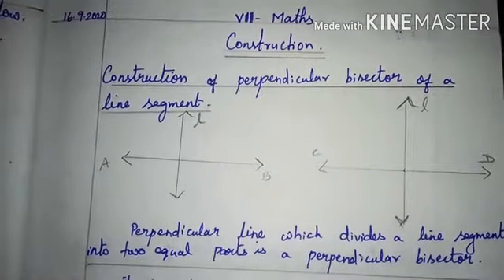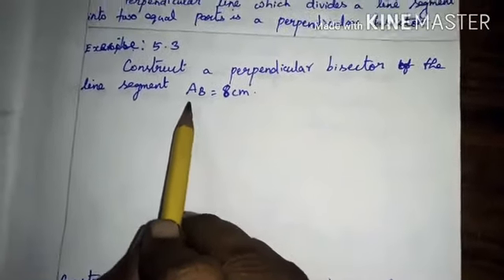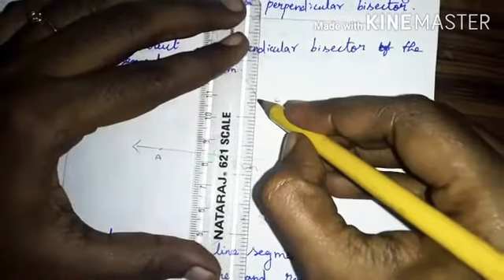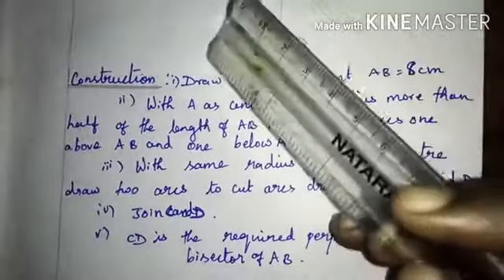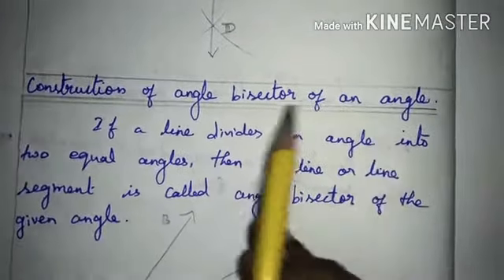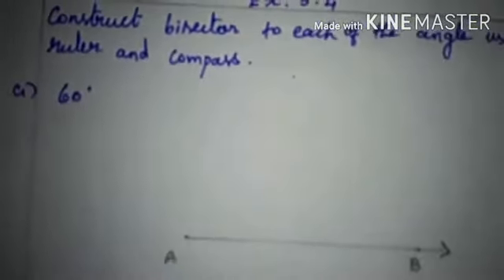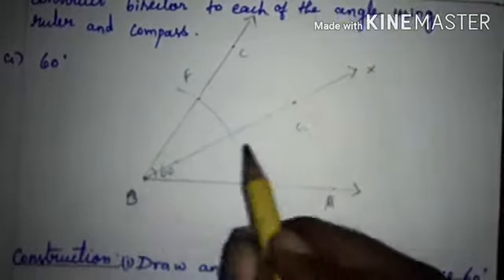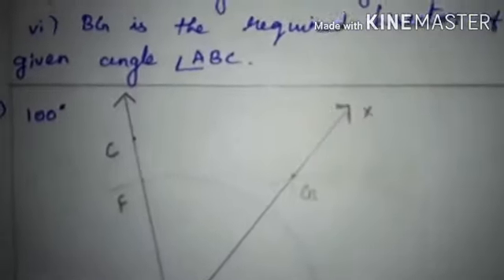7th std Construction